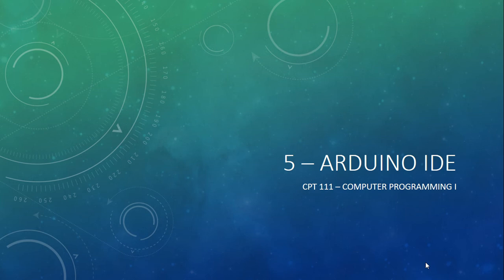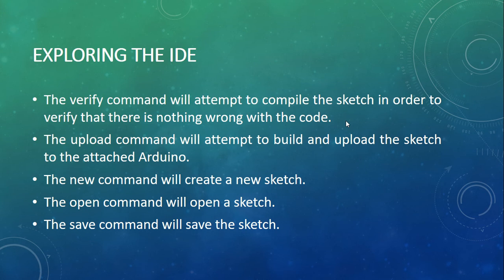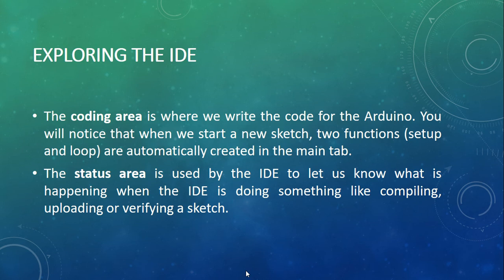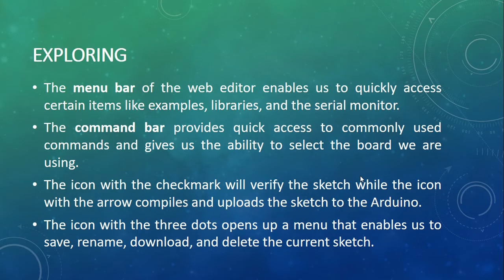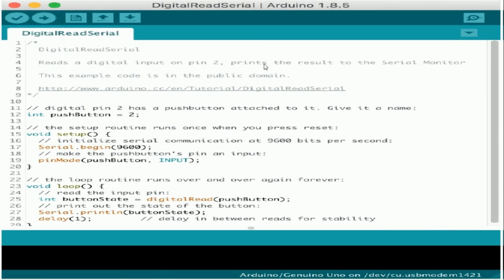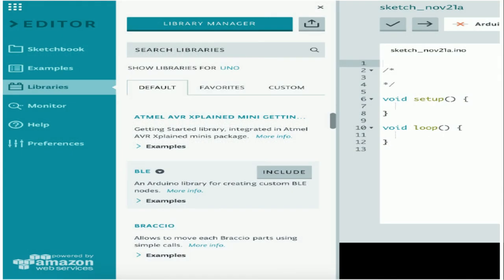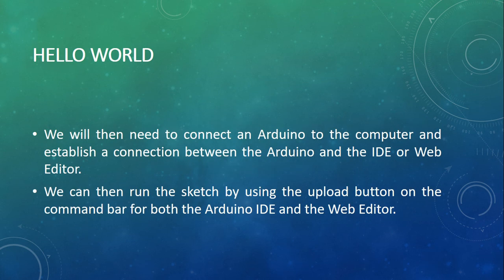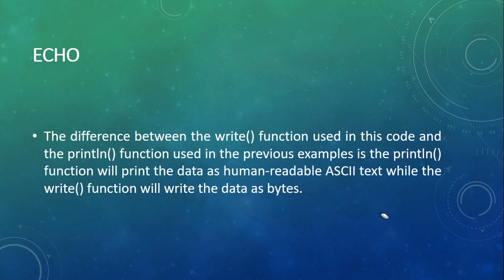[MASTERING ARDUINO] 5 - Arduino IDE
Fifth of the Mastering Arduino Lecture Series